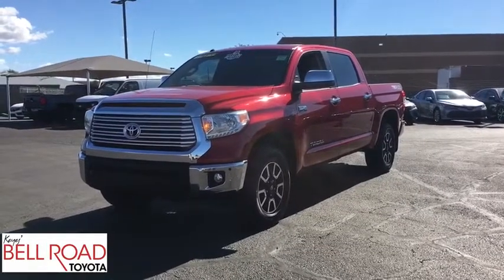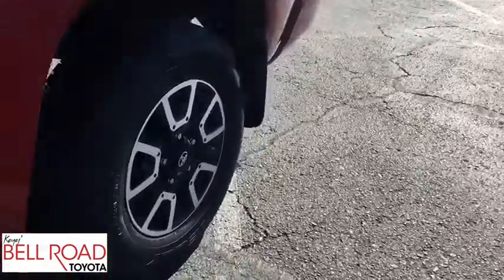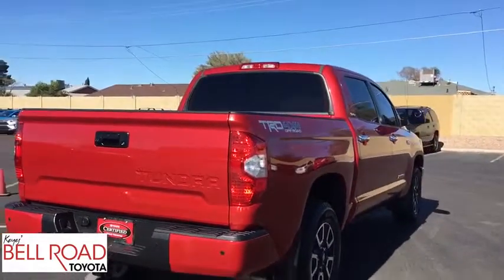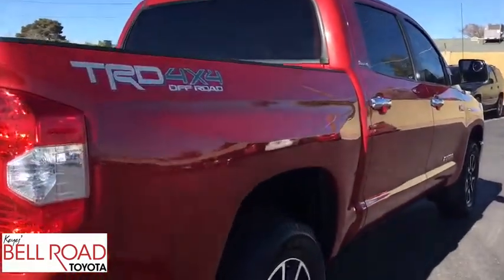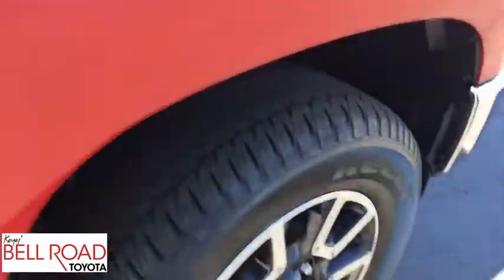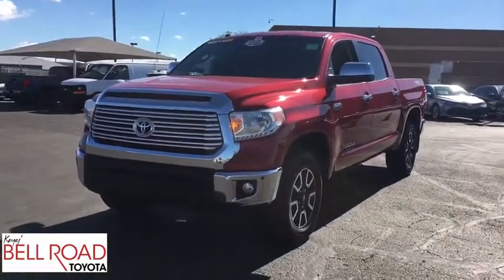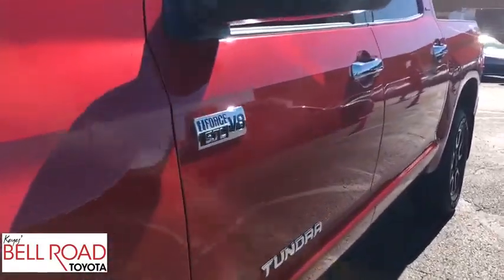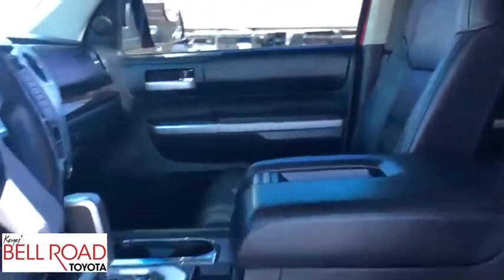2015 Toyota Tundra Phoenix, Glendale, Peoria, Sun City, Surprise, AZ 390191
Red Used 2015 Toyota Tundra available in Phoenix, Arizona at Bell Road Toyota. Servicing the Glendale, Peoria, Sun City, and Surprise, AZ area.

Check out this 2015 Toyota Tundra . Its Automatic transmission and Regular Unleaded V-8 5.7 L/346 engine will keep you going. This Toyota Tundra has the following options: Wheels: 20 x 8J Split 5-Spoke Machined Alloy, Variable Intermittent Wipers w/Heated Wiper Park, Trip Computer, Transmission: Electronic 6-Speed Automatic w/OD -inc: intelligence (ECT-i), sequential shift mode, uphill/downhill shift logic and TOW/HAUL mode, Transmission w/Driver Selectable Mode, Sequential Shift Control and Oil Cooler, Tires: P275/55R20 Bridgestone/Dunlop Performance, Tailgate Rear Cargo Access, Systems Monitor, Streaming Audio, and Steel Spare Wheel. See it for yourself at Bell Road Toyota, 2020 West Bell Road, Phoenix, AZ 85023.